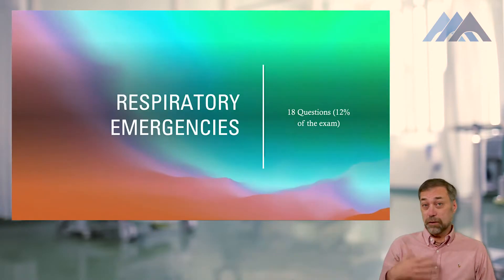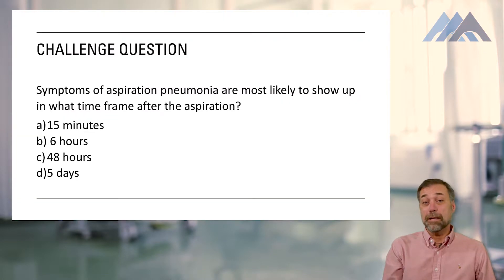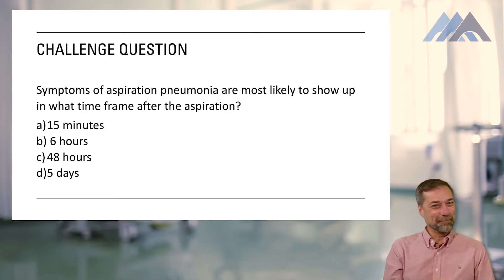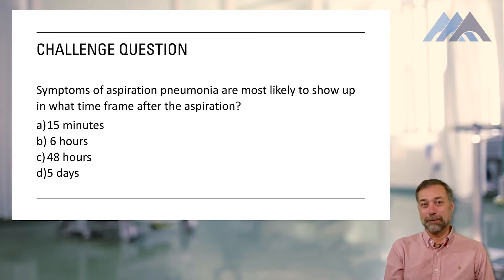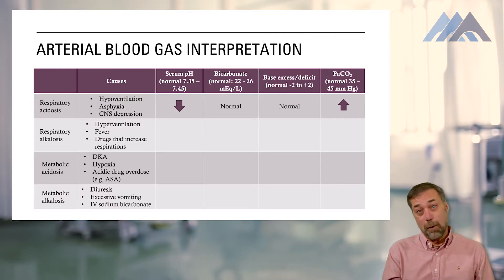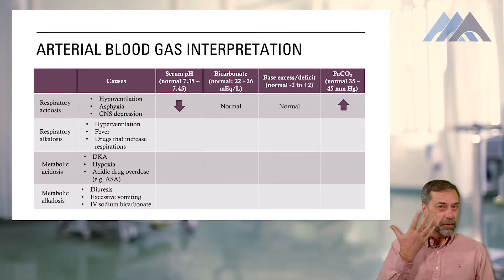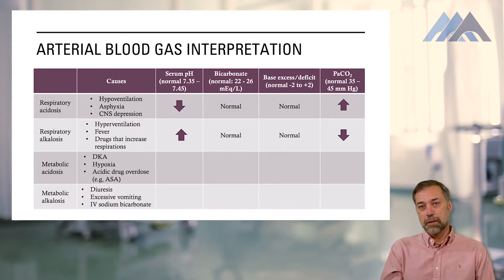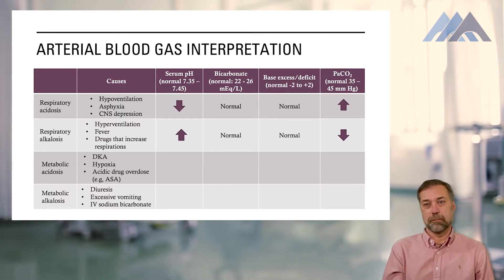Respiratory Emergencies | Preview | 2022 Solheim's Online CEN® Exam Review Course